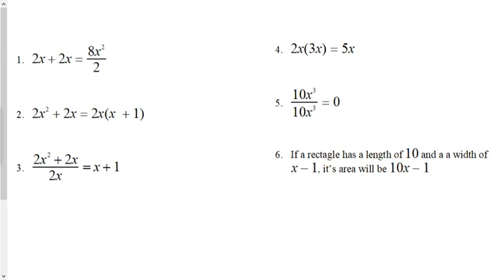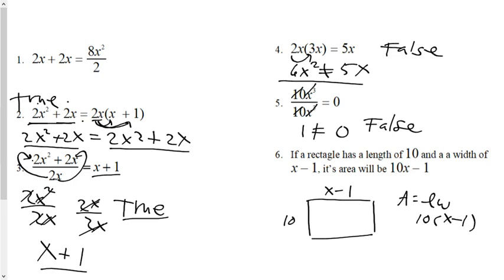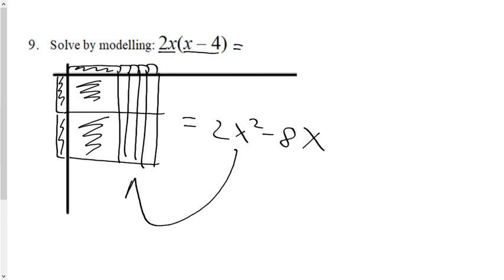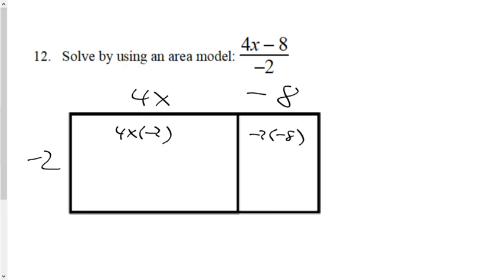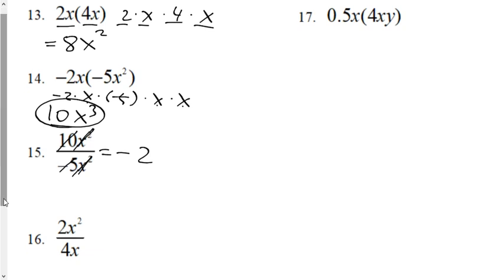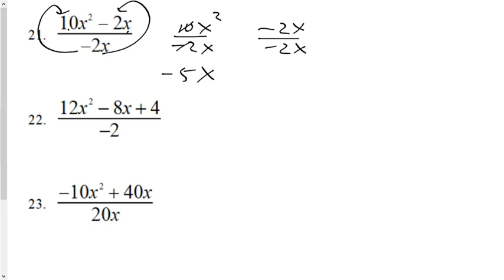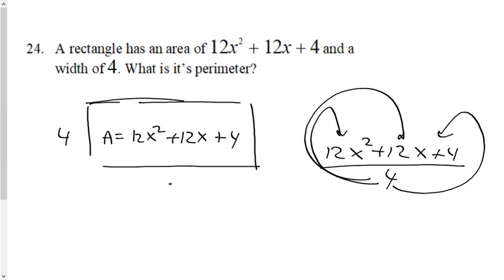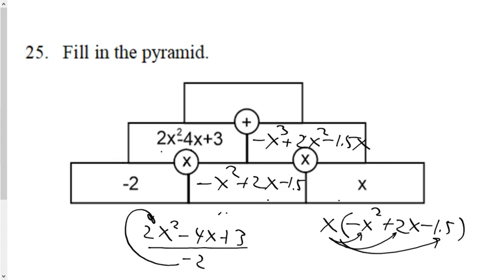Final Retest Practice 2024